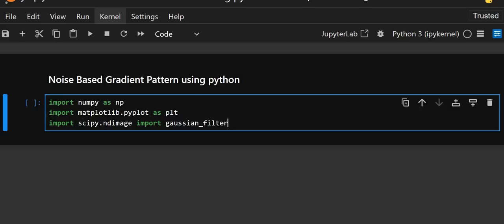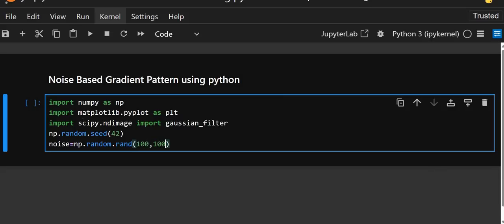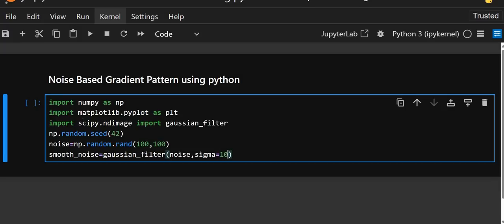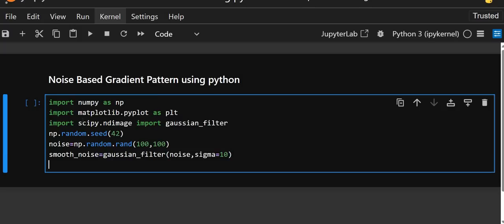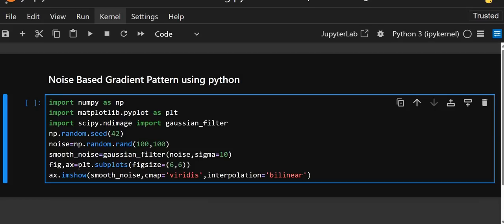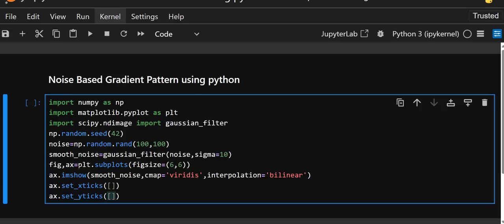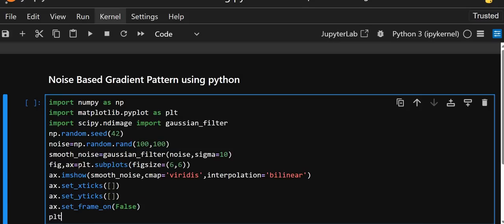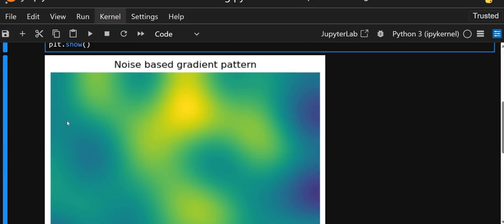Noise Based Gradient Pattern using Python